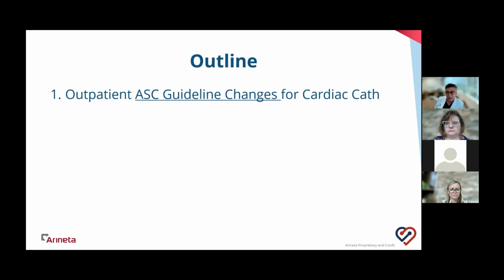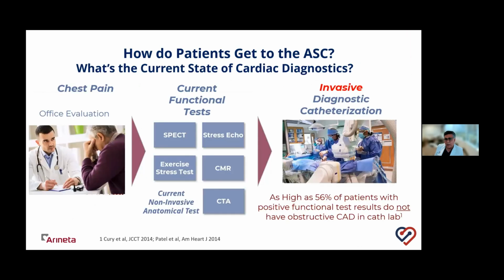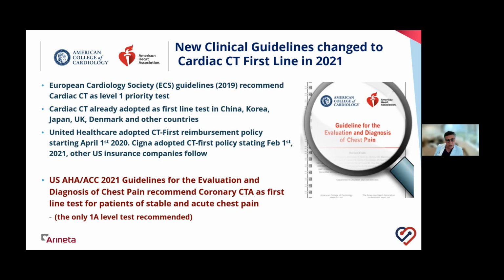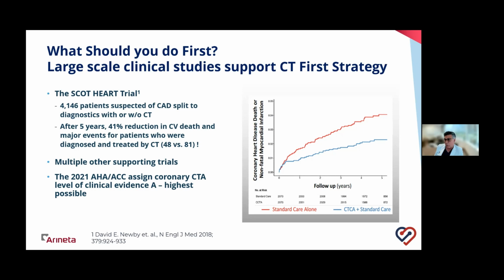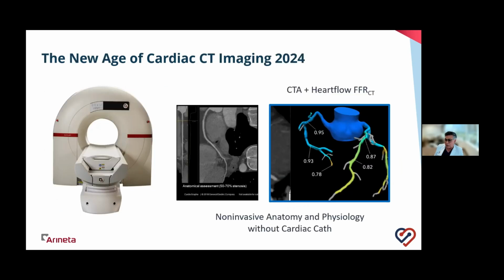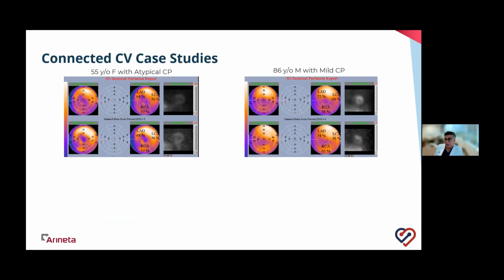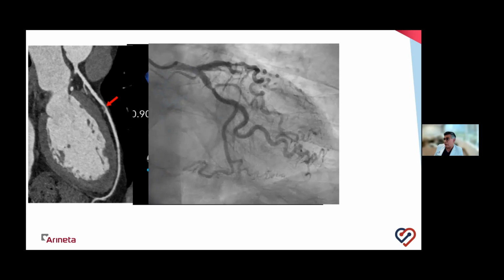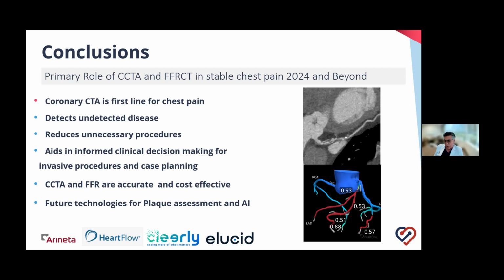Reduce Your Cath Lab Back Log - TASCS Virtual Town Hall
Explore the benefits of incorporating CardiacCT scans into your Cath Lab workflow with Dr. Tony Das. MD, FACC of Connected Cardiovascular Care Associates. Discover how these scans enhance efficiency and accuracy in detecting CAD, ultimately improving patient care. Don't miss this opportunity to stay at the forefront of cardiovascular care.